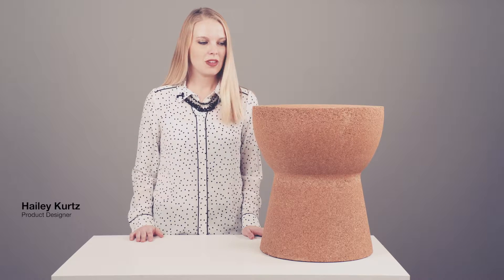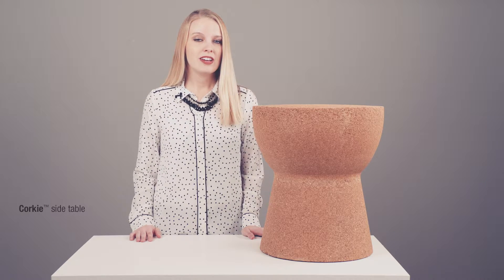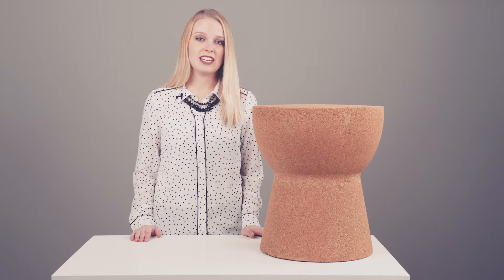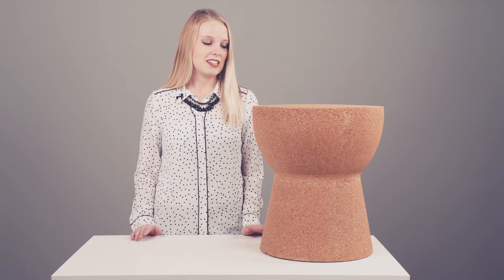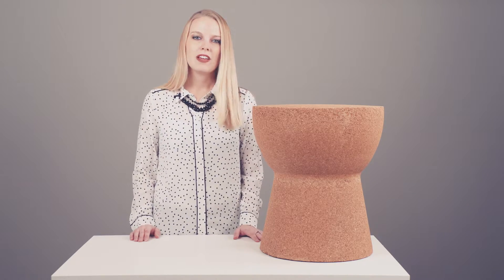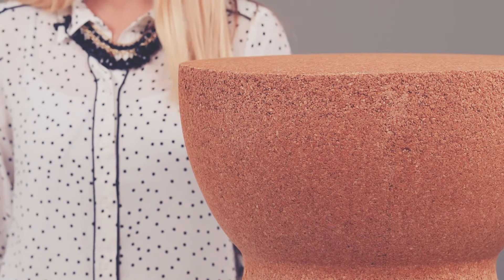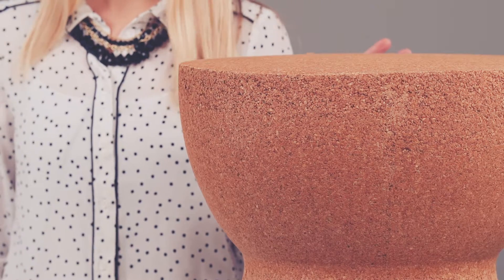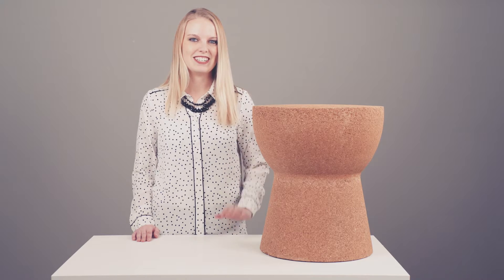Corkie™ side table